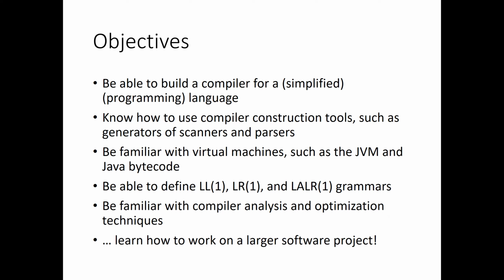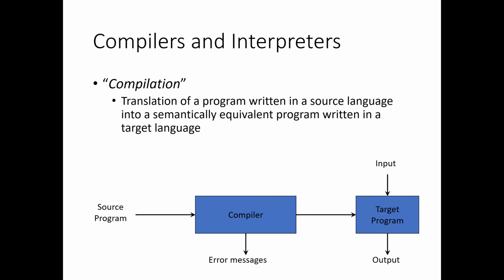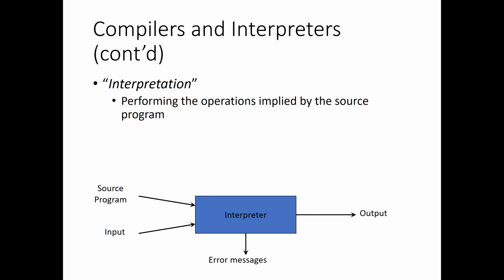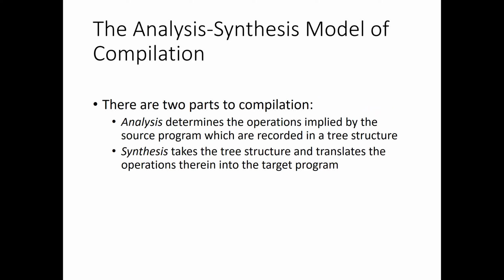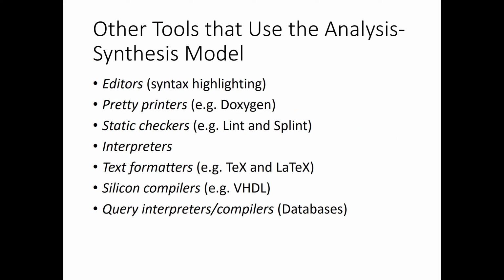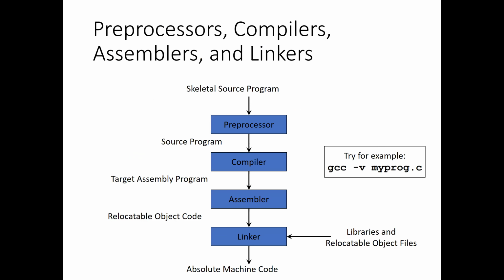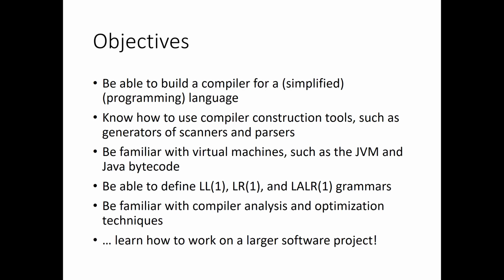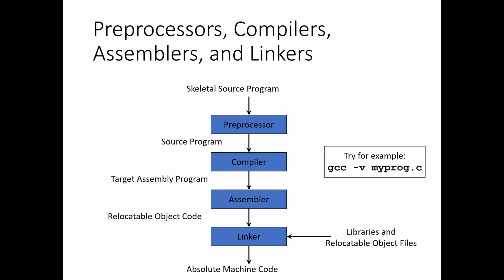Compilation & Interpretation - Compiler Design| Mrs V Sharmila | Assistant Professor, CSE, R.M.D.E.C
This video explains about Compilation and Interpretation in Compiler Design